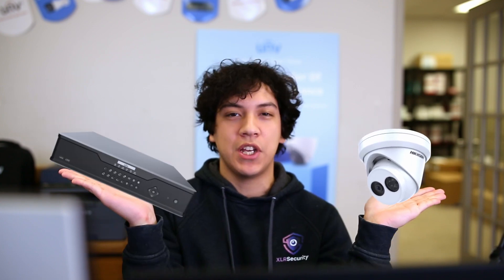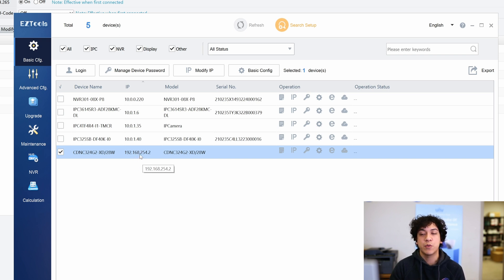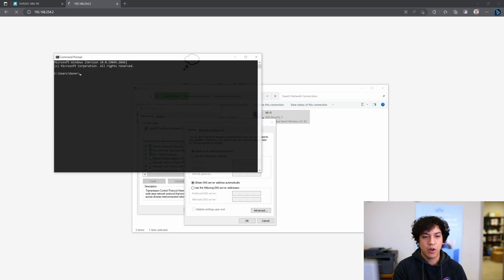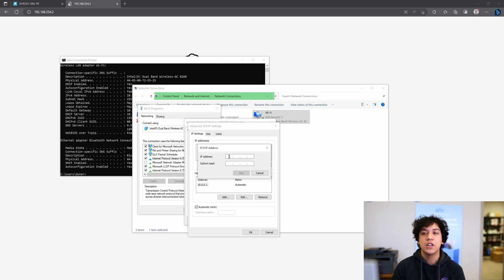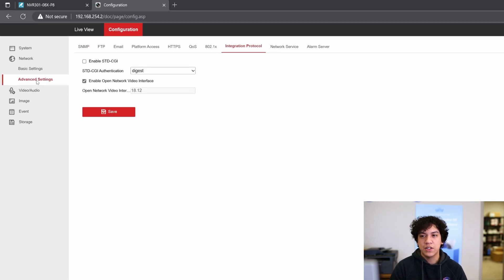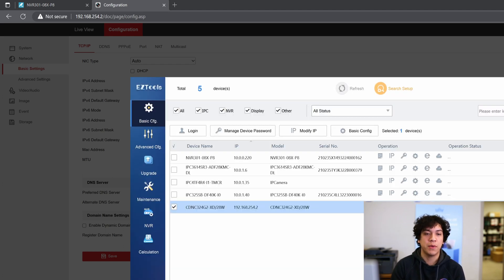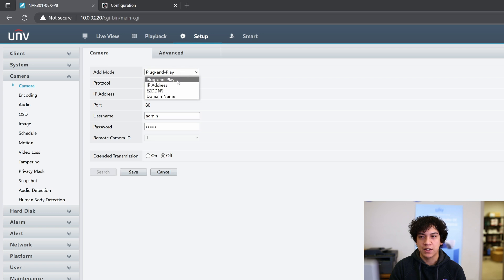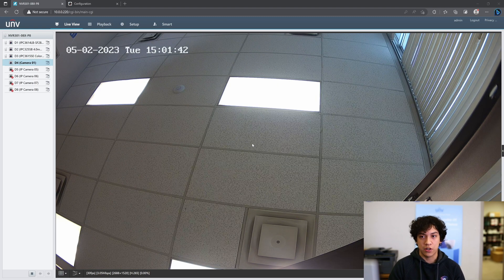Adding a Hikvision Camera on a Uniview NVR | Step-by-step Tutorial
If you're trying to add a Hikvision camera to a Uniview NVR, look no further! This step-by-step tutorial explains how to login to a Hikvision camera, modify its IP address, and add it to a Uniview video recorder.

*Timestamps*
0:00 - Intro
0:25 - Find the Hikvision camera on the network
1:25 - Changing computer adapter settings
3:09 - Logging into the Hikvision camera
4:15 - Confirming the new IP address
4:38 - Adding to Uniview NVR via web interface
5:42 - Live viewing the Hik camera on UNV NVR

*Recording Equipment*
Video Camera (BMPCC4K)
Manfrotto 290 Tripod
Fluid Head for Tripod
AKG P170 Microphone
Audient ID4 MKII (microphone preamp)
Studio Light
Portable Light
Portable Mic Recorder